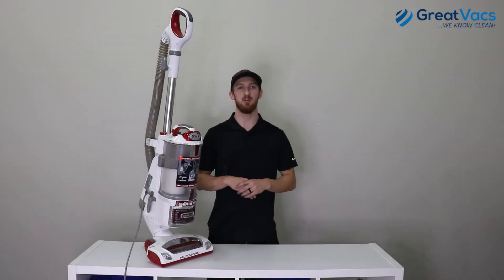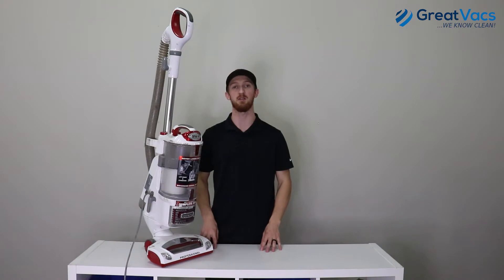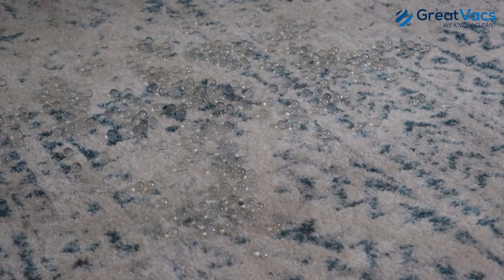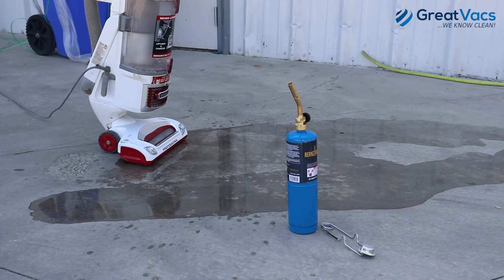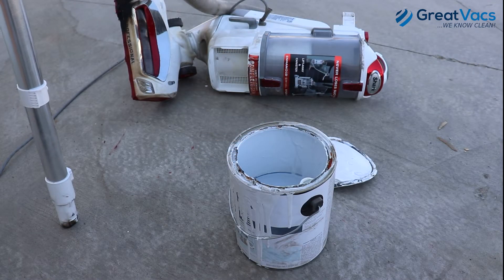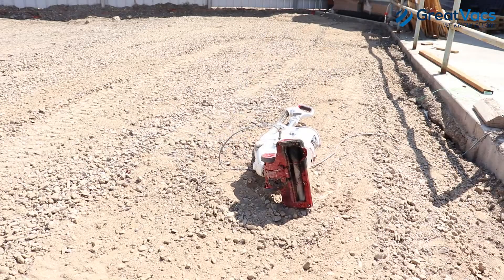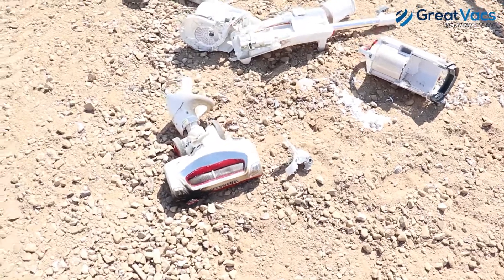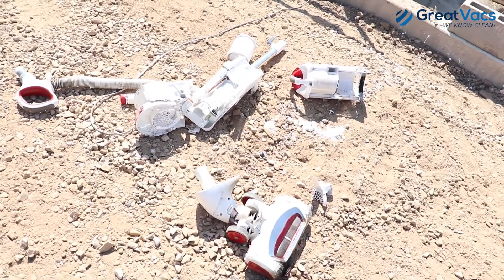SHARK ROTATOR // Torture Tests and Destruction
In this destruction video, we take a Shark Rotator Liftaway vacuum and put it through a series of test. In the end, we end up just destroying it. It did better than I thought.

Let us know what vacuum we should destroy next!